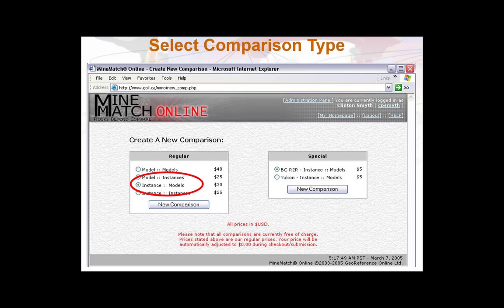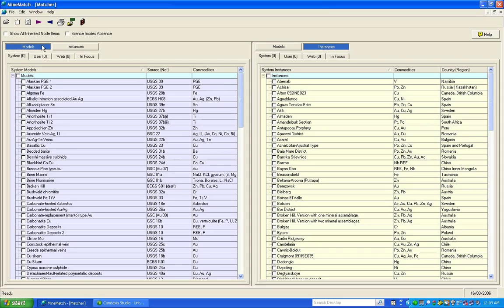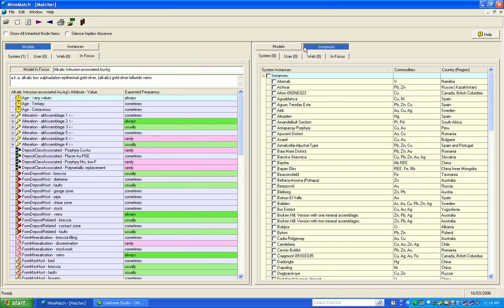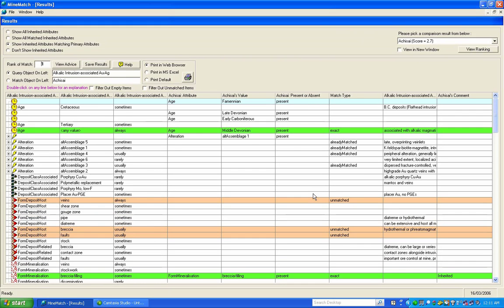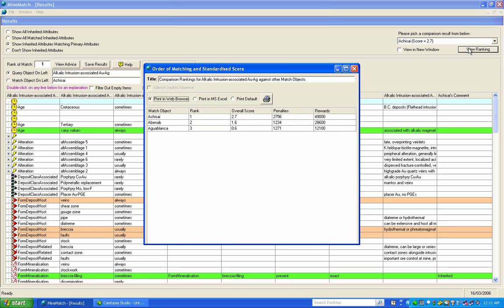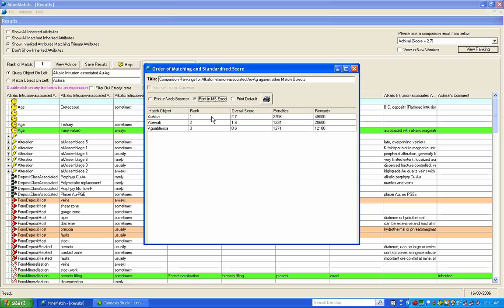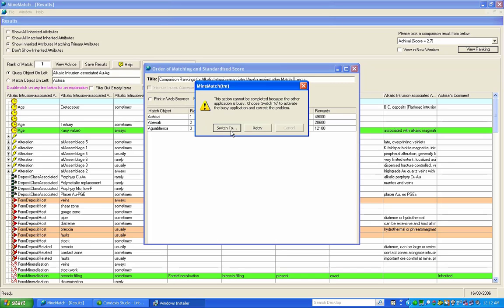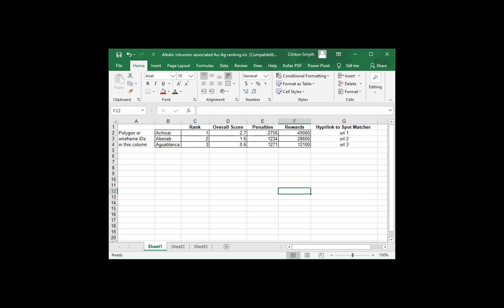Reasoner Navigation Context